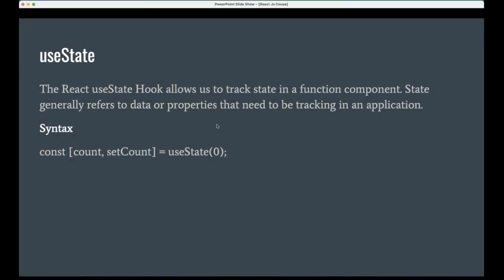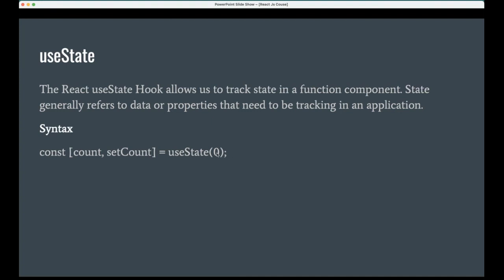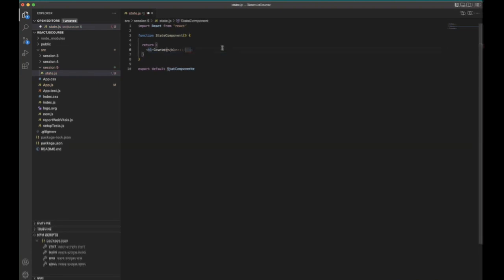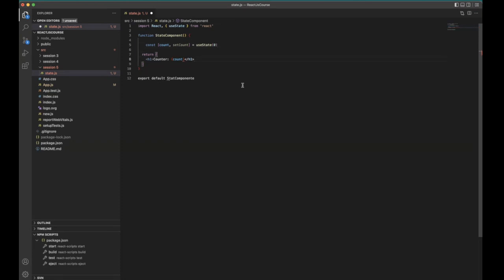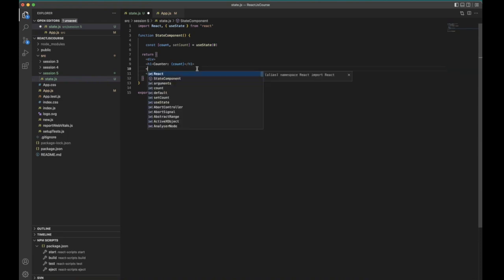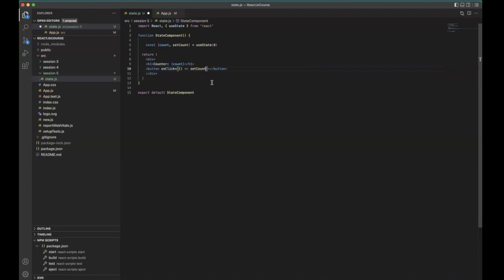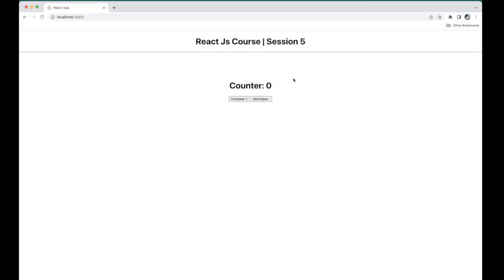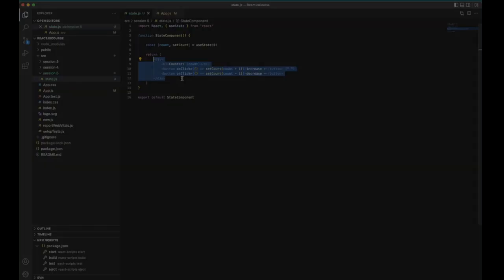useState with Counter Example | React Js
Covered Topics
1. What is useState?
2. What is the purpose of useState?
3. How to implement useState in React Js?
4. Example implementation for Counter increase and decrease